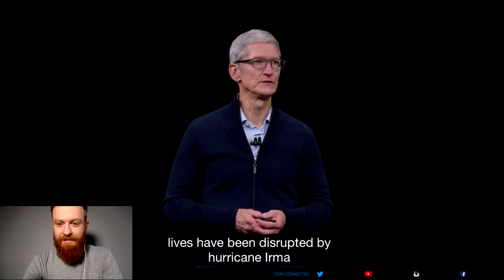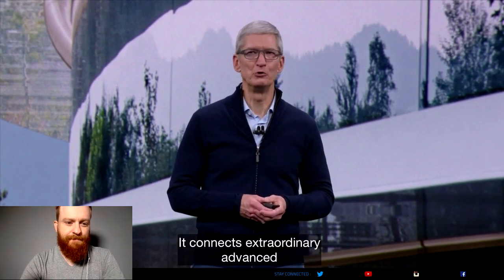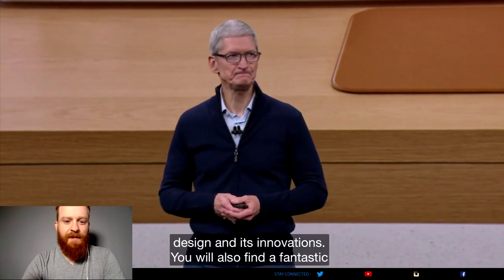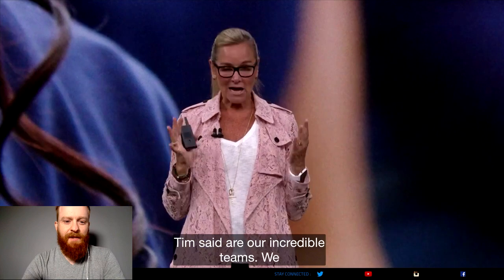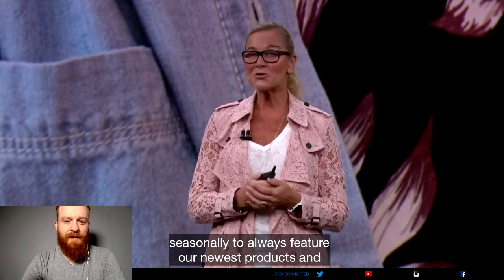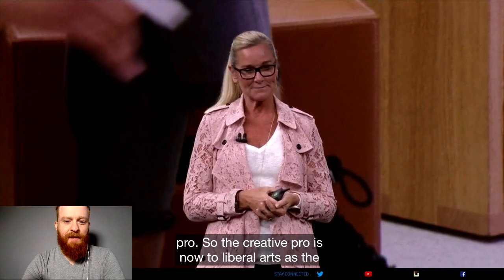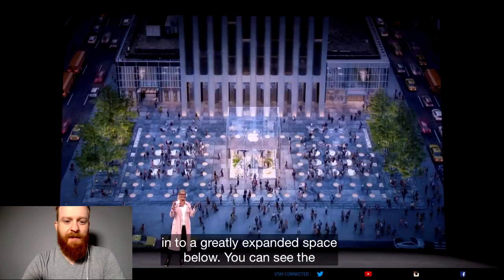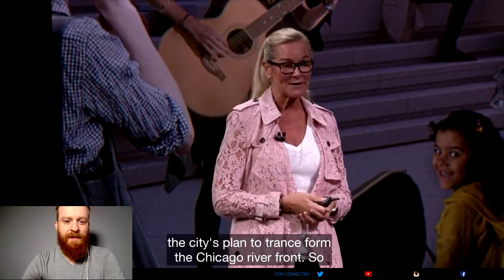Презентация iPhone X